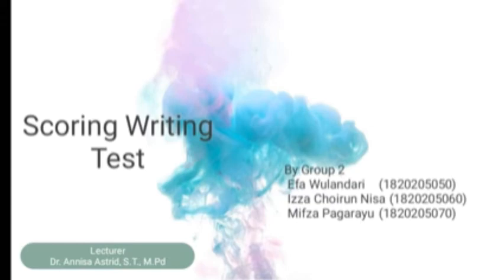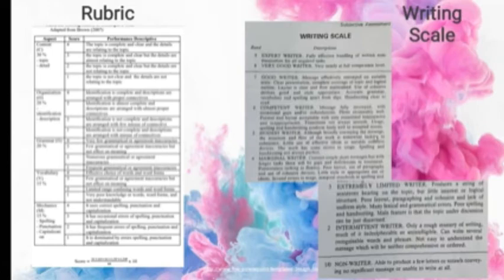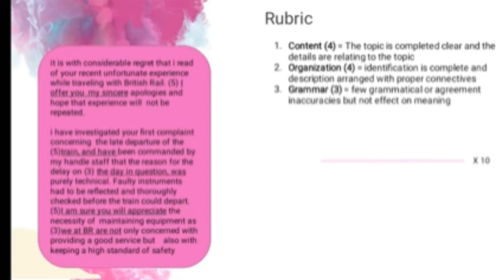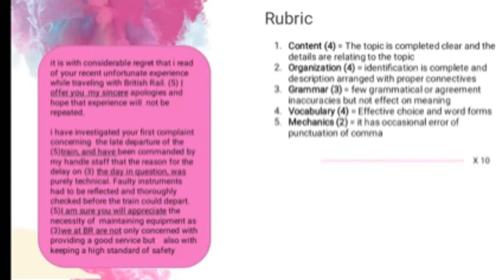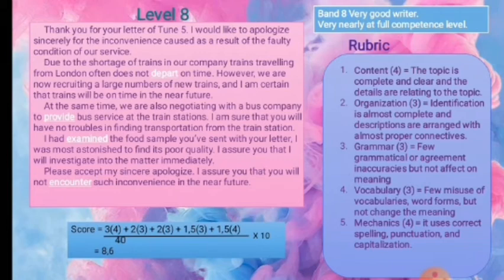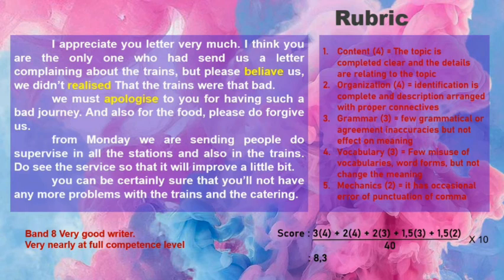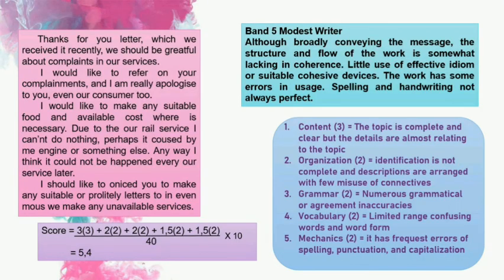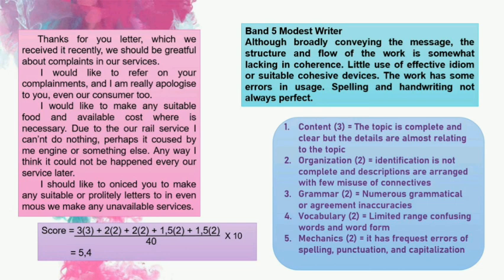Rubric group 2